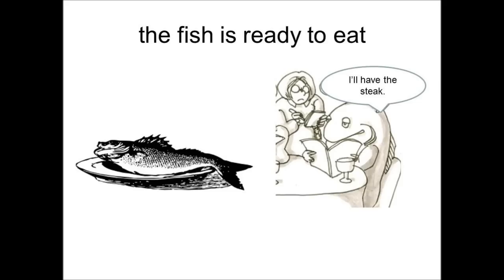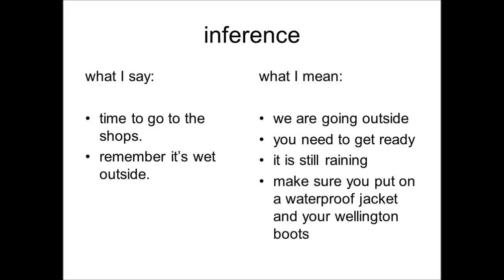What is Pragmatic Language Impairment?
Dr Courtenay Norbury describes the main features of a language learning impairment called Pragmatic Language Impairment (PLI). PLI is very common in children with autism spectrum disorders. However, PLI can exist in isolation and some children have features of both SLI and PLI.
**Please note, the term Developmental Language Disorder (DLD) is now being used and encompasses PLI.

For an index of the RADLD films and slides Please add your comments and do send us links to your own videos.We will be moderating comments in the interests of the interviewees.

For more information on DLD or help and support please see our or visit